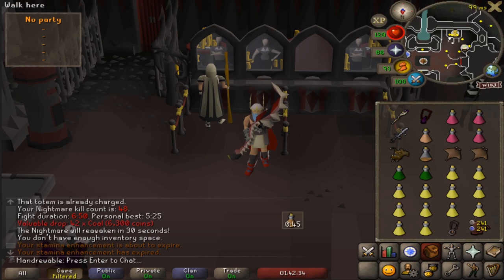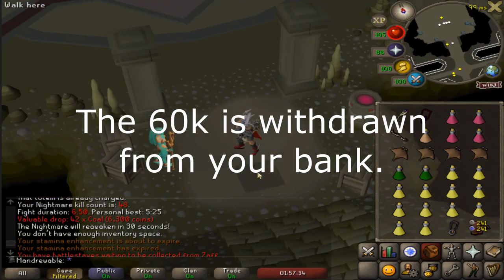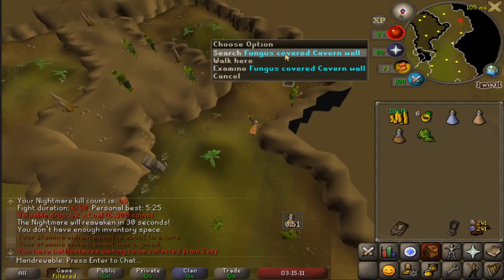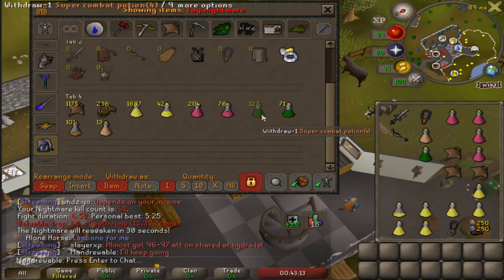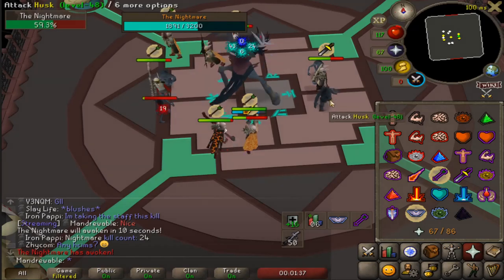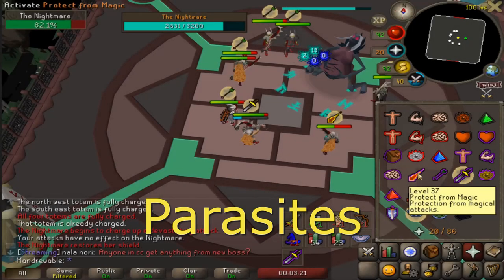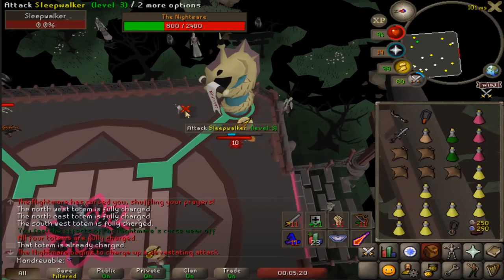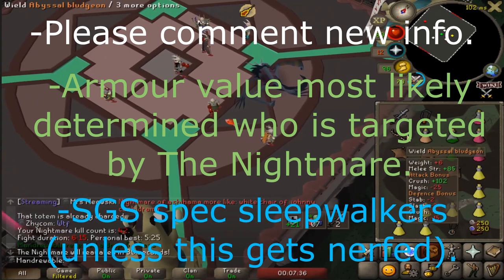The Nightmare Ironman Guide (For Beginners) - OSRS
OSRS The Nightmare Ironman Guide For Beginners

Directory:
0:18 - How to get to The Nightmare.
2:32 - Where to reclaim items if you die.
3:15 - Requirements.
4:12 - How to get Relicym's balm (ironman).
6:23 - Gear.
7:32 - Inventory.
8:18 - The Fight (intro).
9:46 - Phase 1.
14:03 - Phase 2.
17:17 - Phase 3.

Thank you to FNA, Humidify, and V3NOM, who helped answer questions I had about this fight! Much love, and good luck facing your Nightmares!!